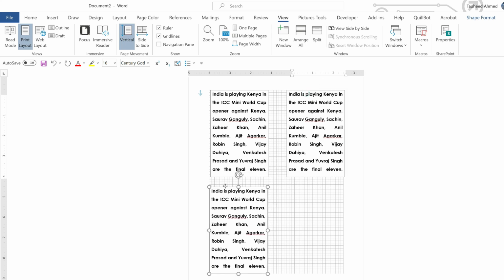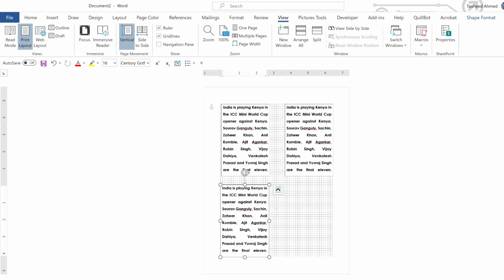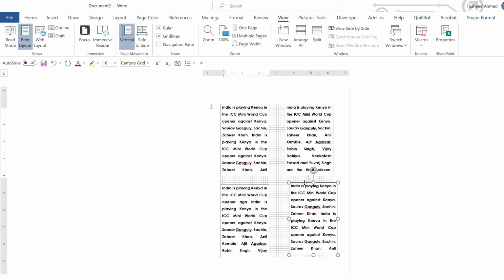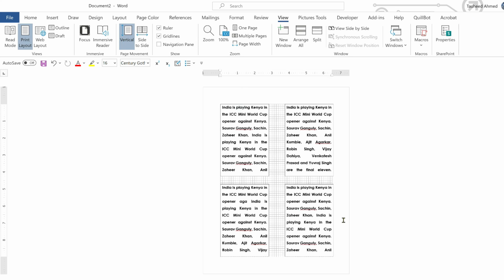How to Insert 4 Flyers On One Page in MS Word